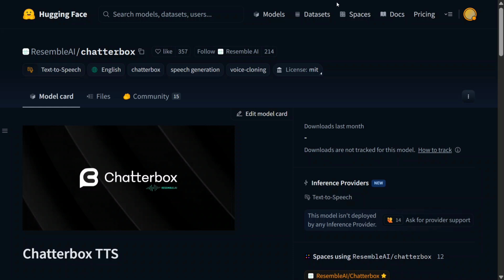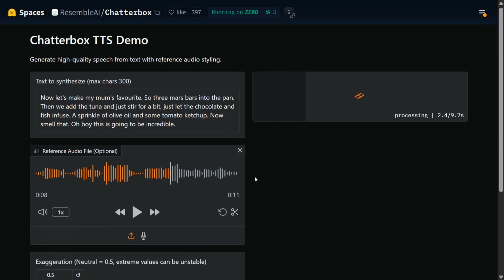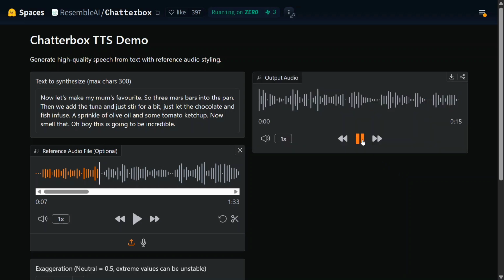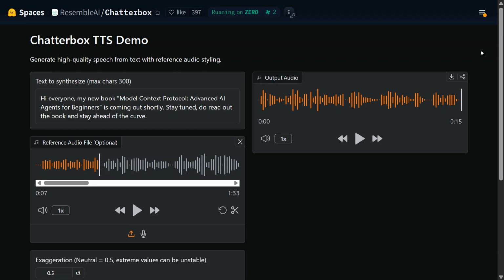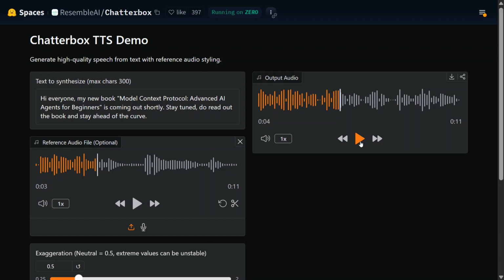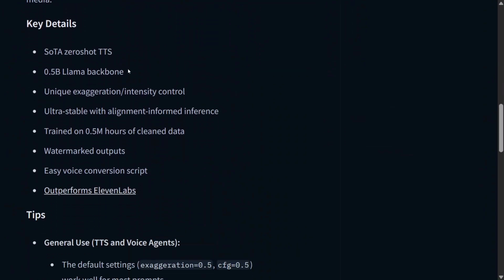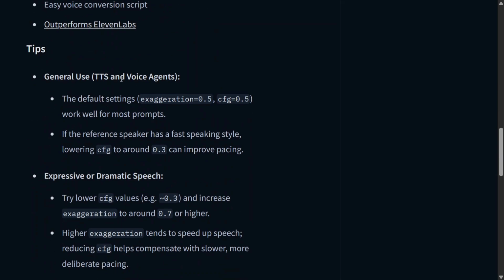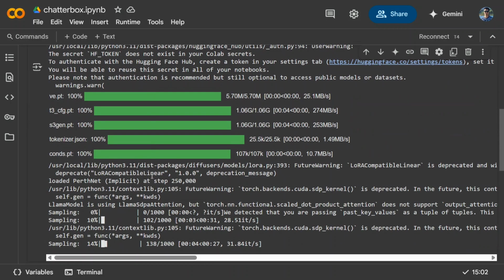Chatterbox TTS : Best Voice Cloning AI model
How to use Chatterbox TTS , beats ElevenLabs